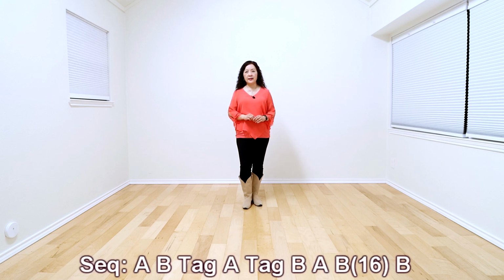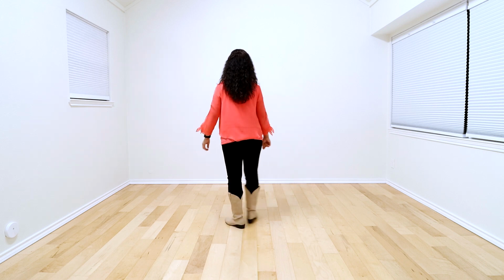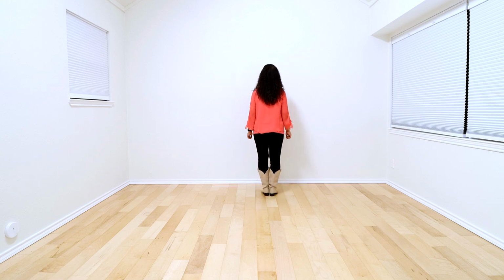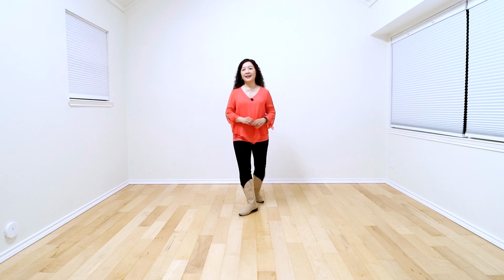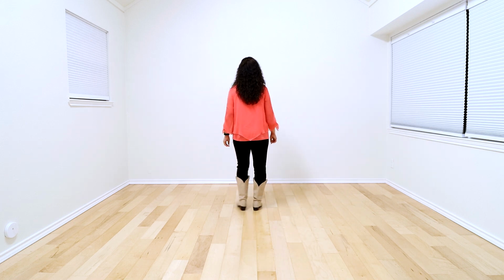French Toast - Line Dance (Dance & Teach)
French Toast - Line Dance
French Toast
Count: 64
Wall: 2
Level: Phrased High Intermediate
Choreographer: Romain Brasme (FR), Laura BARTOLOMEI (FR), Amanda Rizzello (FR) & Guillaume RICHARD (FR) - February 2021